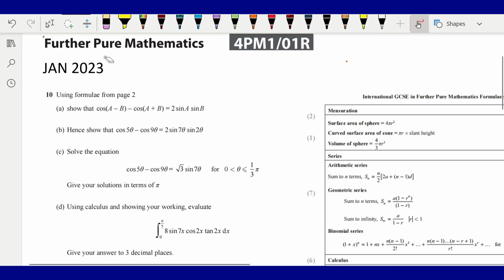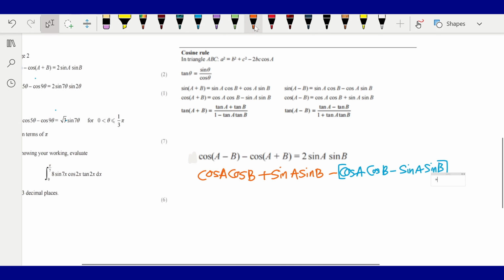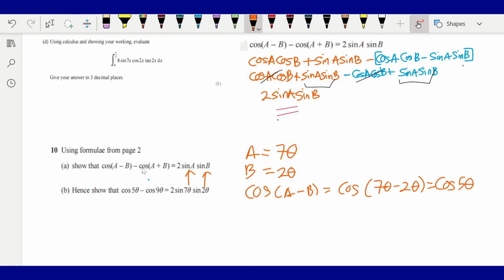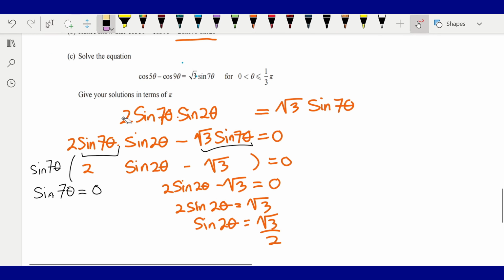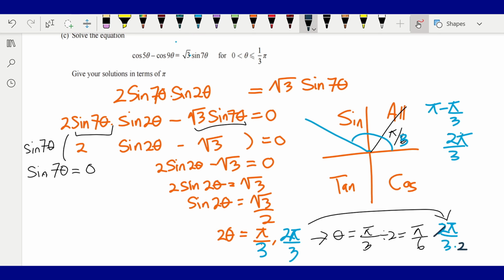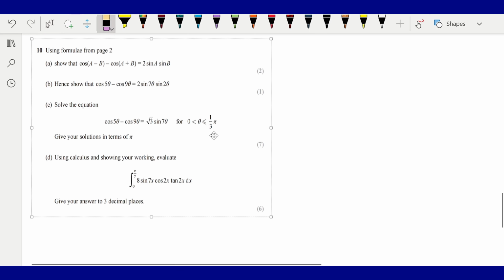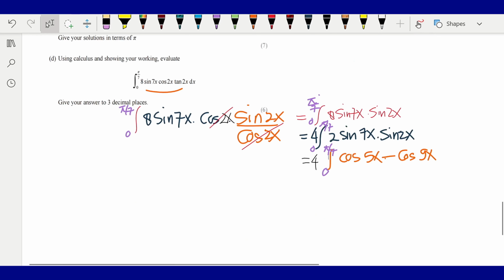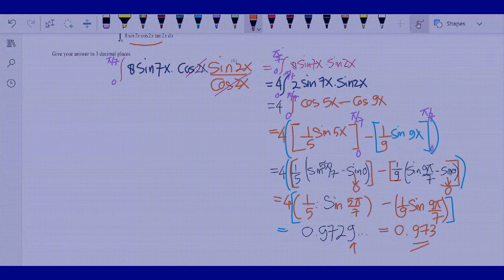Hard QUESTION 4PM1/P1 jan 2023 no.10-FURTHER PURE math IGCSE edexcel TOPICWISE-trigonometry-solved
for clearest view change setting to VIDEO QUALITY 1080 P or simply just increase BRIGHTNESS of screen
EDEXCEL_IGCSE_FURTHER PURE maths

Question
using formula from page 2

a. show that cos (A- B) - cos (A+B) = 2 sinAsinB

b. hence show that cos 5θ - cos 9θ = 2 sin7θ sin2θ

c.solve the equation cos 5θ - cos 9θ = √3 sine 7θ for 0 smaller than θ ≤ 1/3π

 give your solution in terms of π

 d using calculus and showing your working evaluate

∫ 8sin 7x cos 2x tan 2x dx

 give your answer to three decimal places